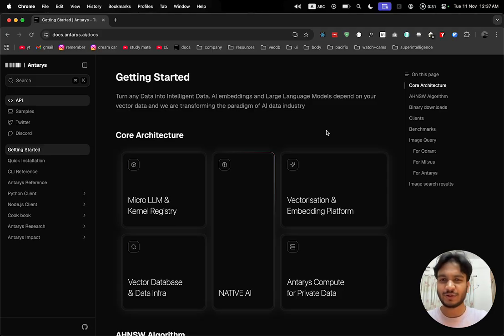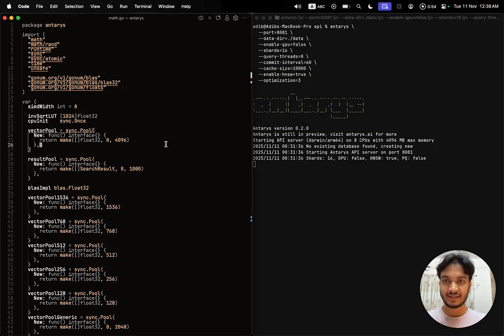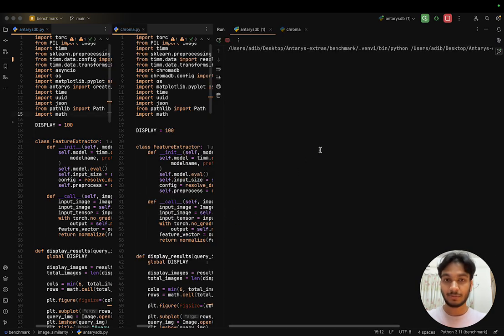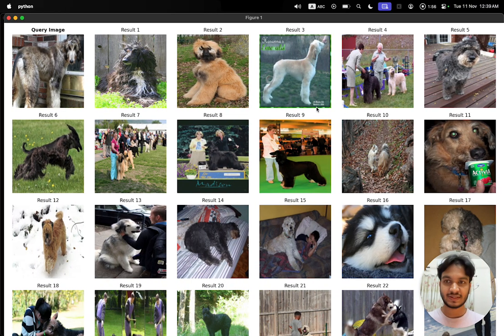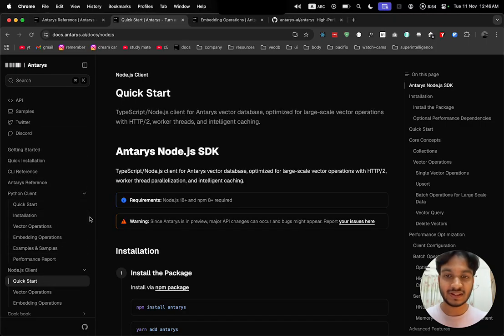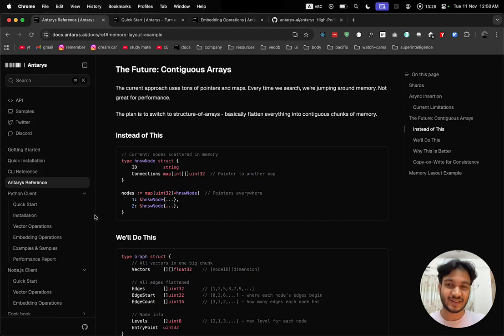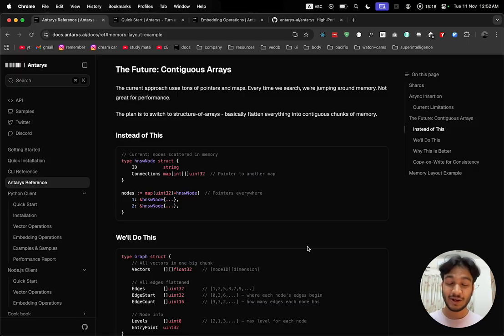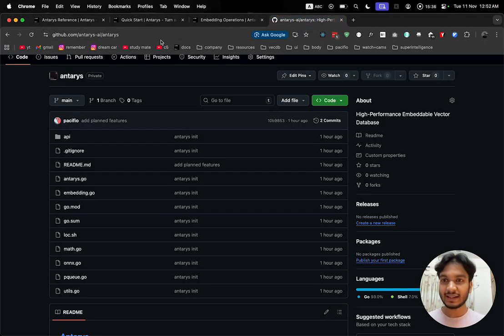Antarys goes Open Source